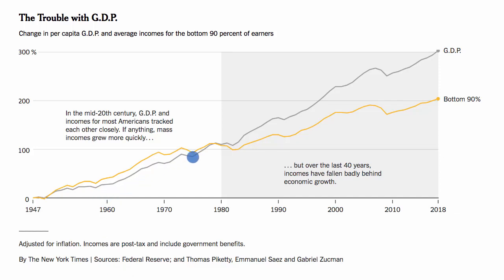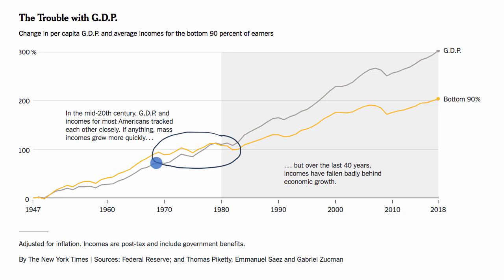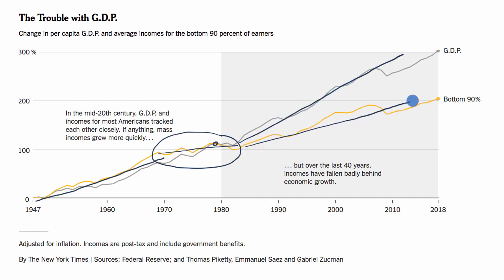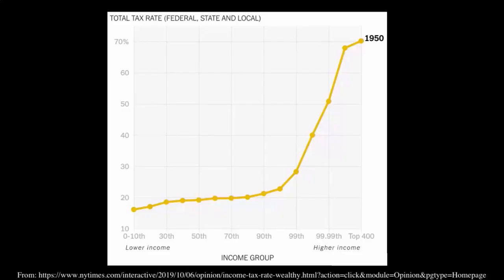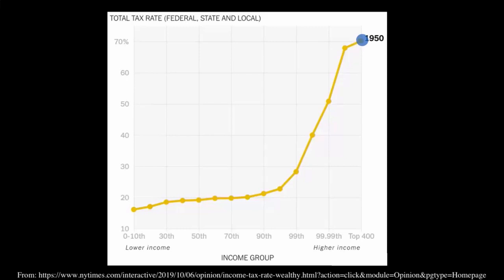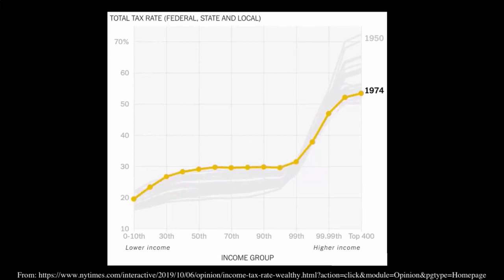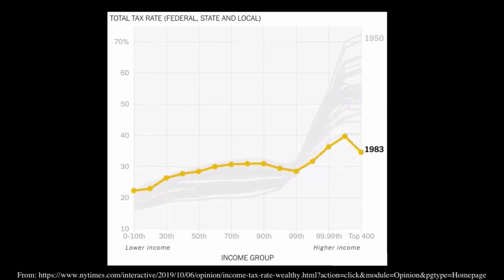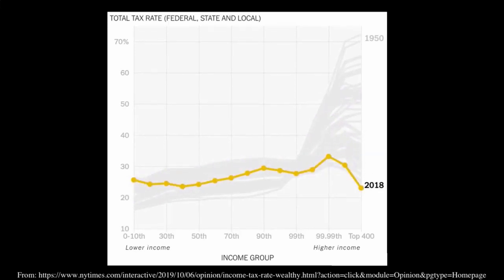US taxation trends in post war era | Macroeconomics | Khan Academy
US taxation trends in the post war era.